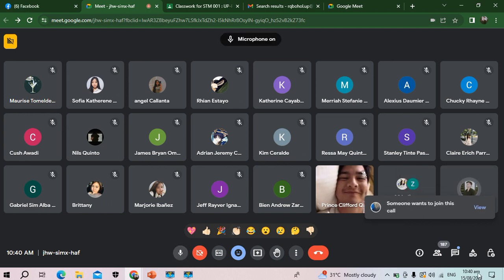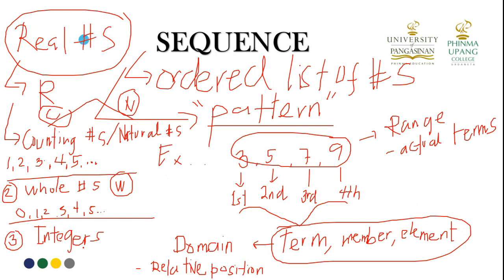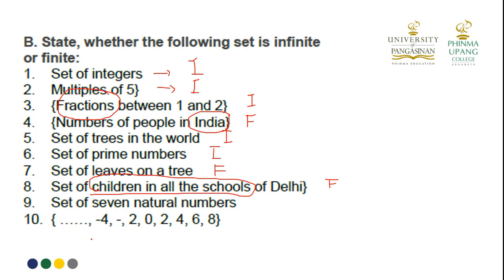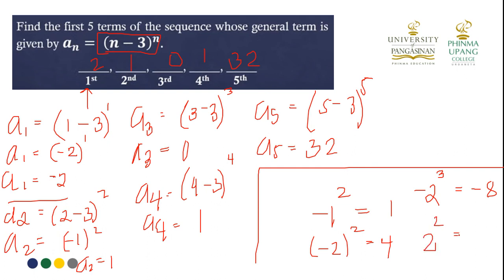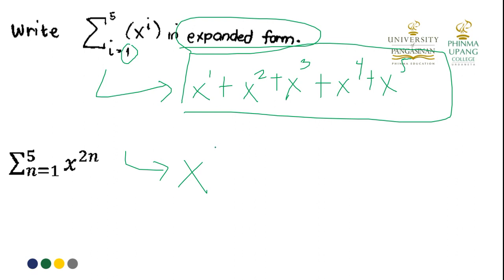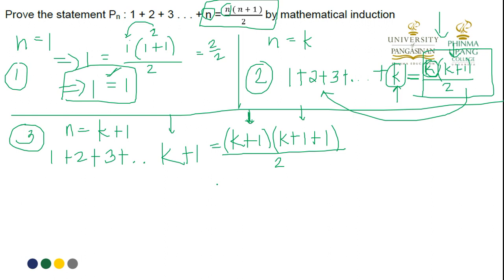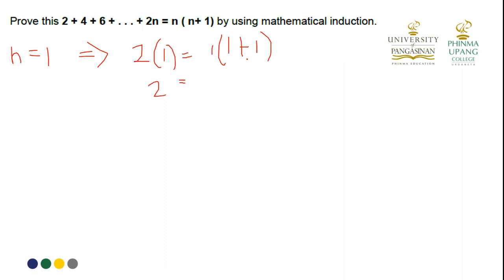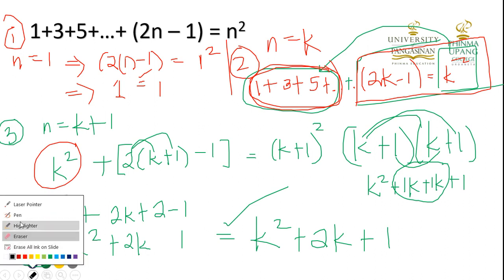STM 001 : Module 2 & 3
Module 2: Differentiating a Series from a Sequence
Module 3: Mathematical Induction